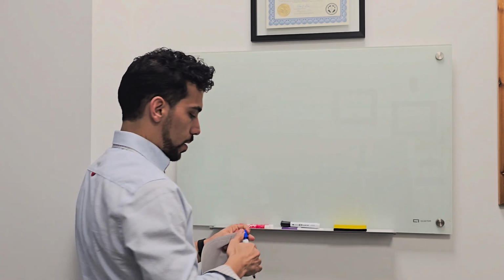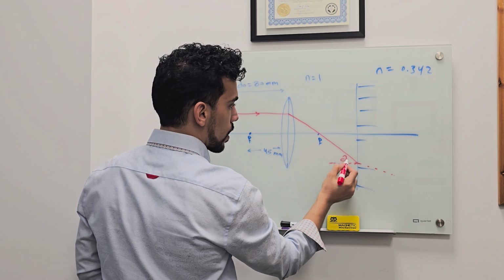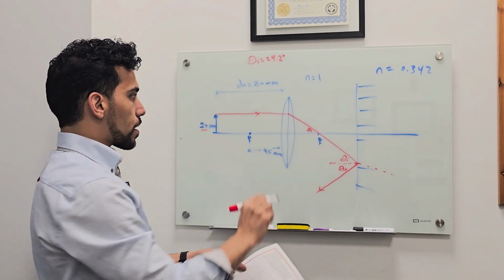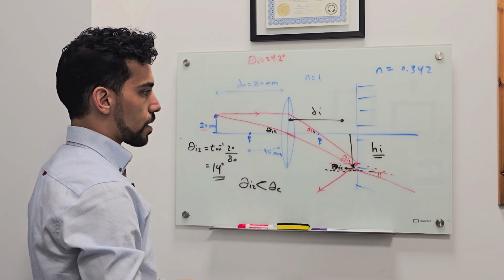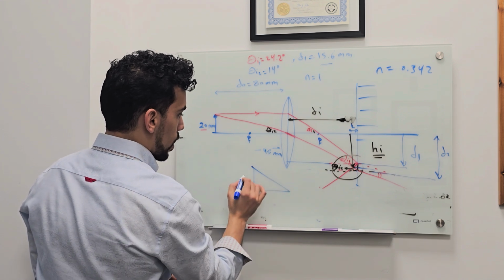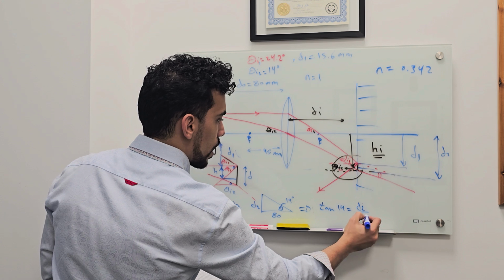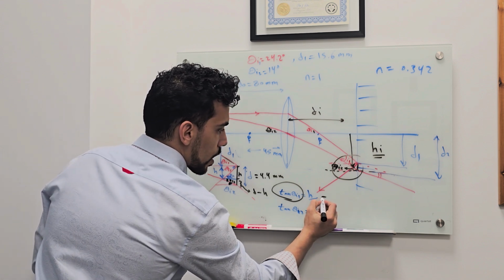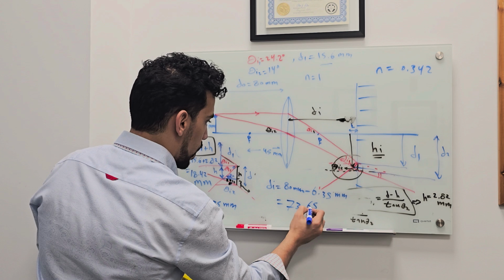Physics - Optics Rays - Advanced Example - Light going through a lens and two different materials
Find the height and location of the image if the height of the object is 20 mm, the lens focal length is 45 mm, the distance between the object and the lens is 80 mm, and the distance between the lens and the beginning of the transparent material (n=0.342) is 80 mm. The experiment was conducted in a medium with n=1. Please create the ray diagram to scale, and find the height and location of the image. Please calculate the percentage of error by comparing the calculated and the drawn images.